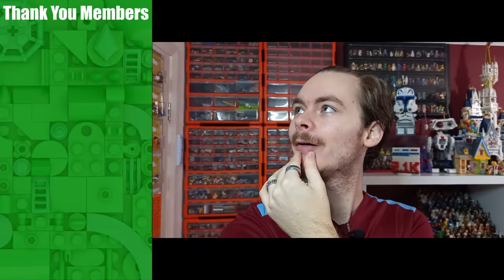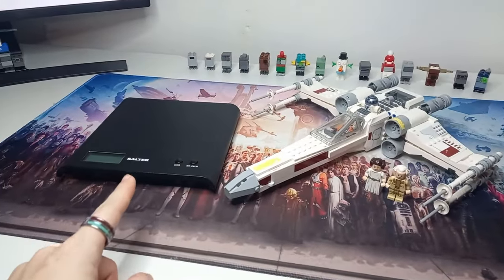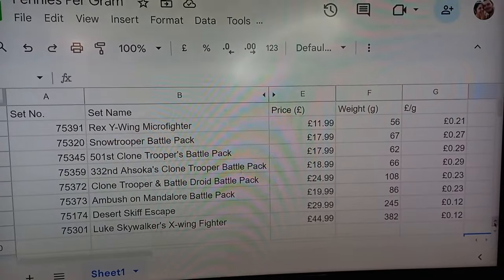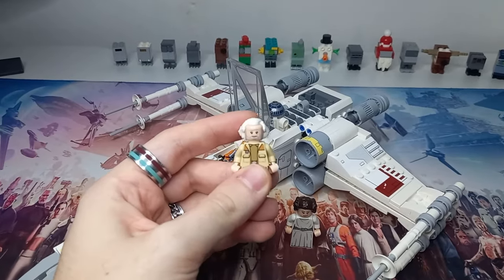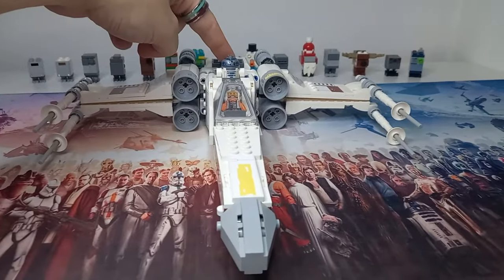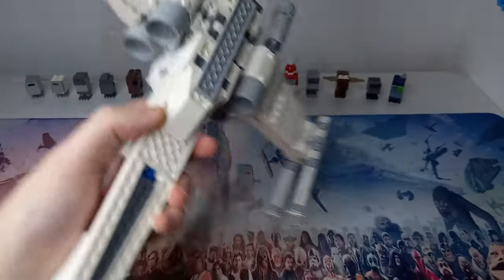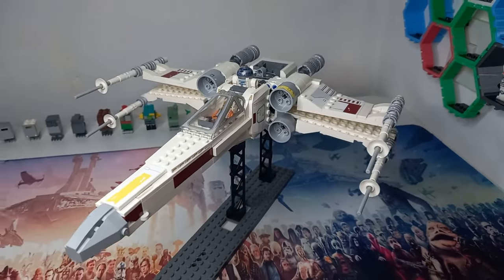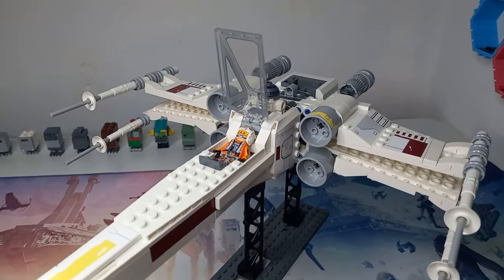This X Wing Is Hard To Beat | 75301 | LEGO Star Wars Review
I honestly think it will be a while before we get a playset X-Wing that beats this one. Let me know your favourite X-Wing in the comments!